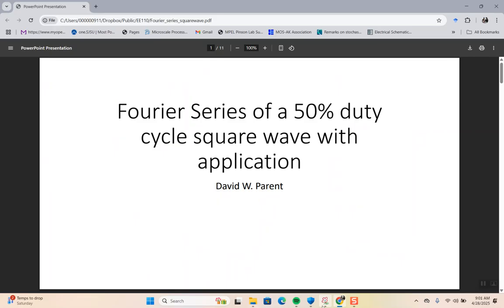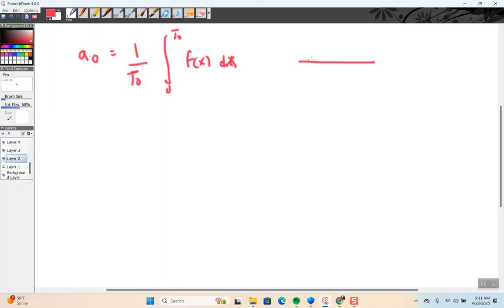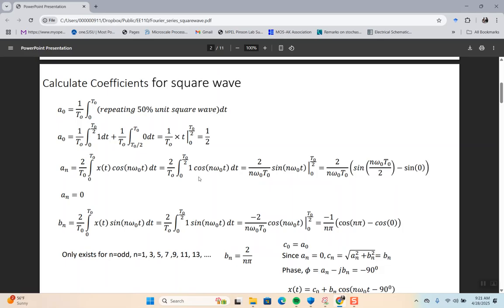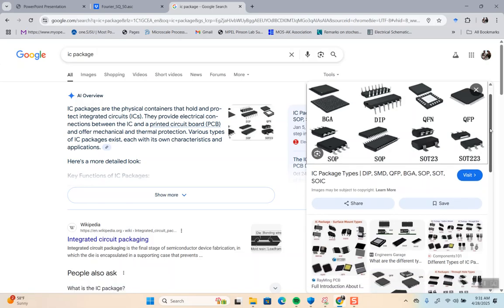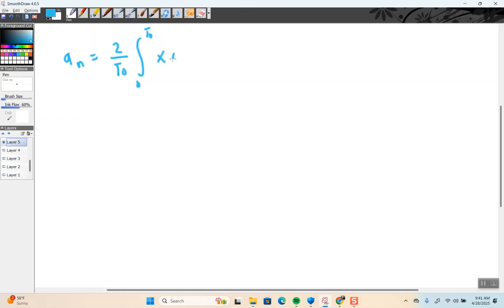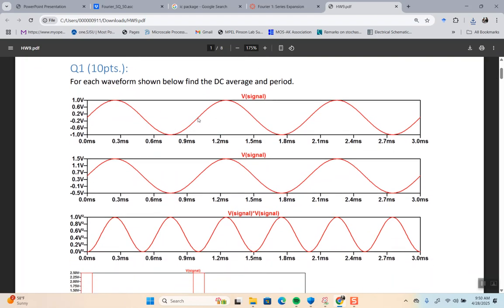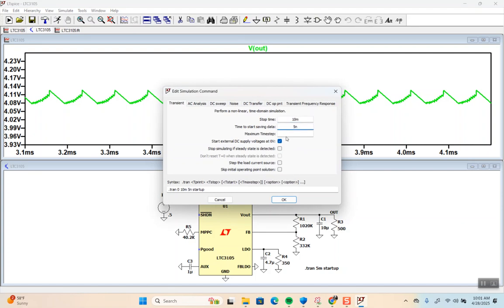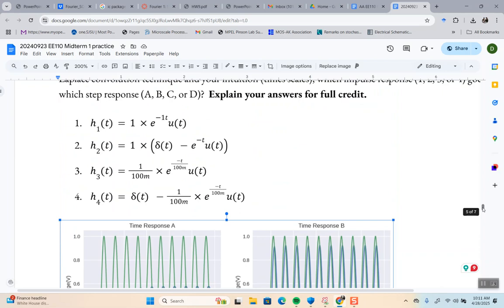Fourier 2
Derive an IC pin.   Filter DC to DC power supply, Exam review, square wave FFT.